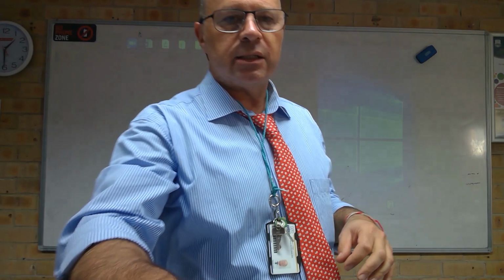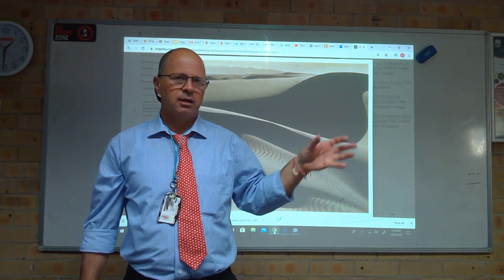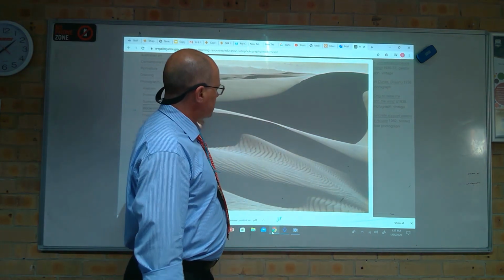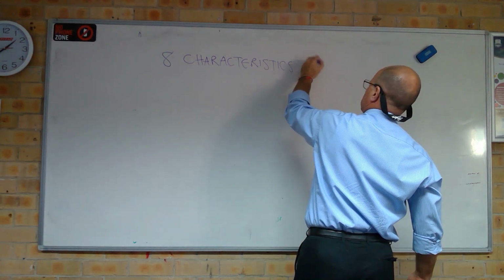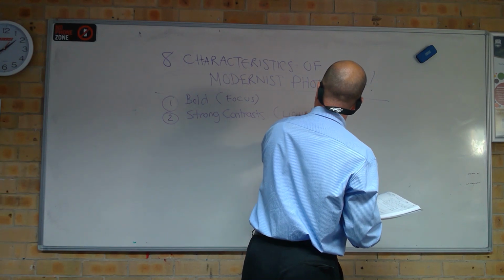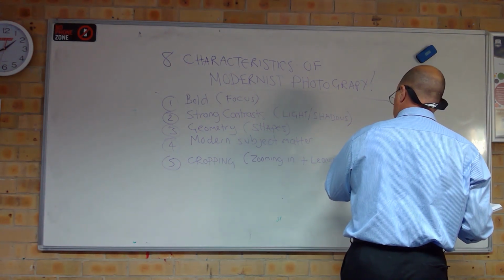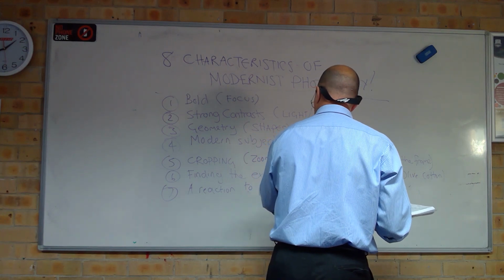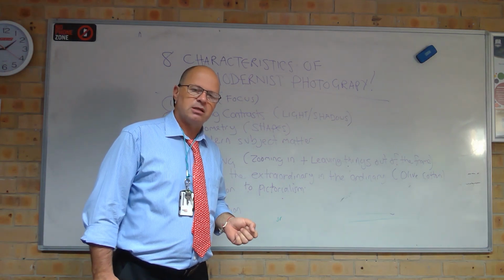The Characteristics of Modernist Photography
In this video I discuss 8 characteristics of Modernist Photography.